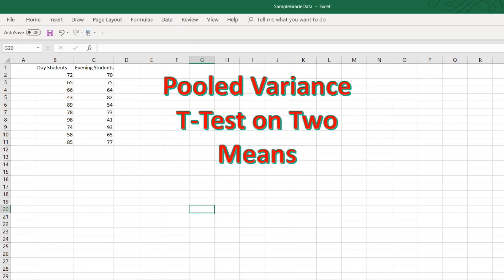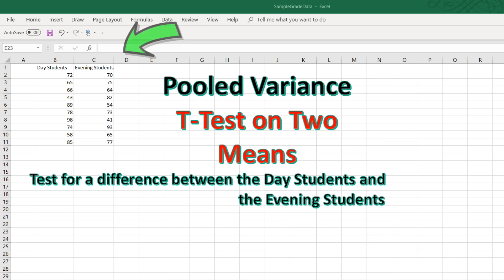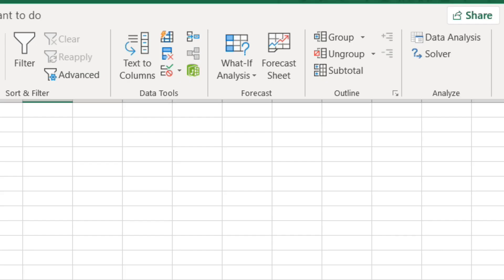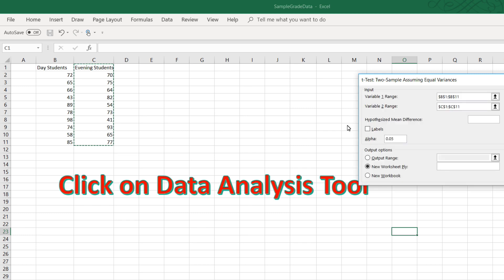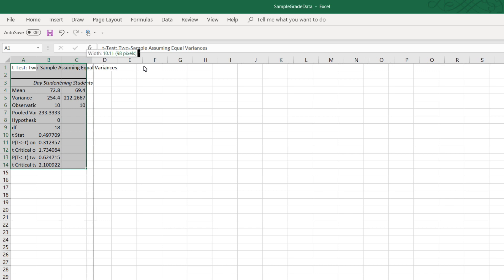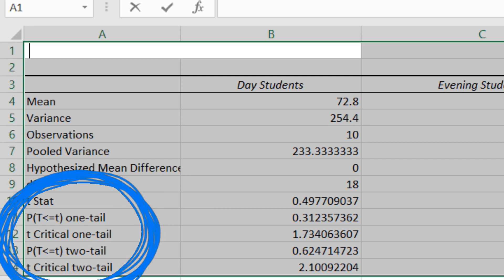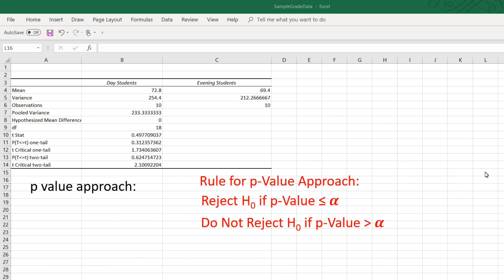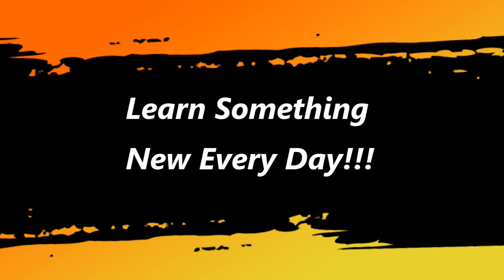Using Excel for a Pooled Variance T-test with Equal Variances: Two Population Means Sigma Unknown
This tutorial demonstrates how to use Excel to conduct a Pooled Variance T test to test if there is a difference between two Population means, when Sigma is unknown assuming equal variances.  Both the critical value and p value approaches are reviewed here.